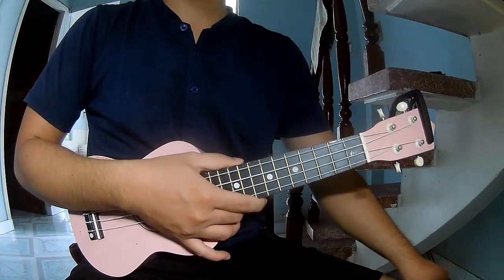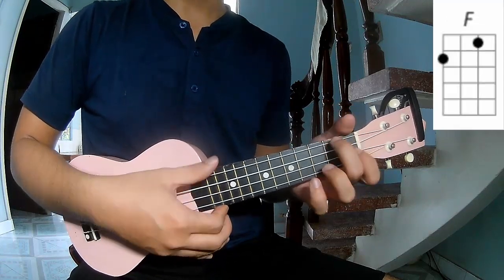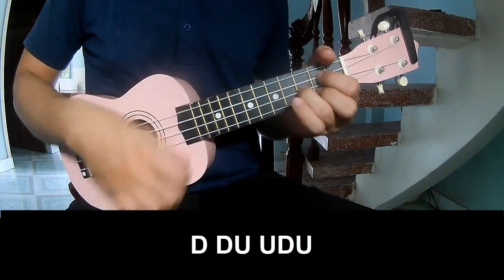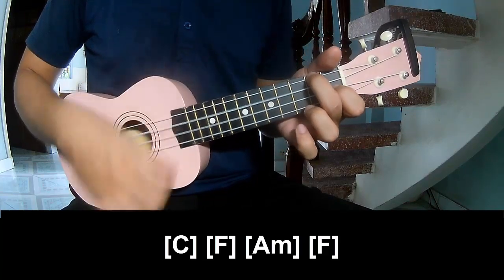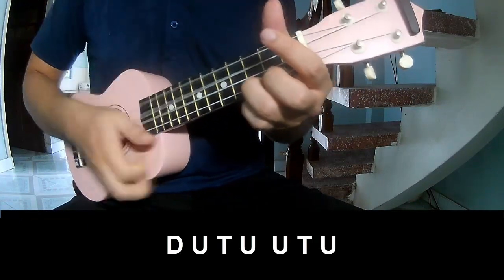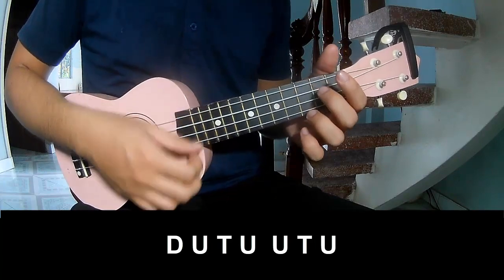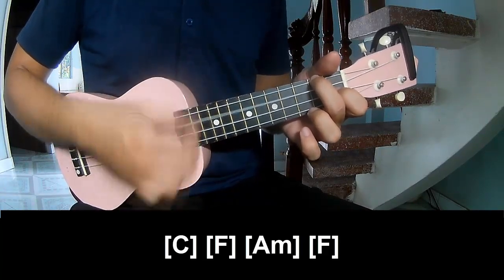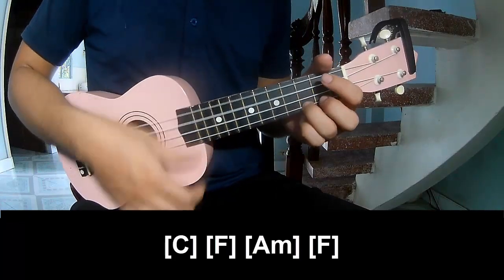How To Play Ukulele Is It Over Now By Taylor Swift Version 2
Today, I will share with you How To Play Ukulele Is It Over Now By Taylor Swift Version 2